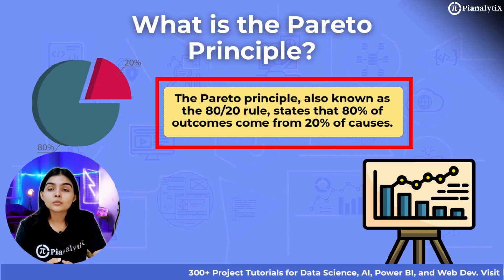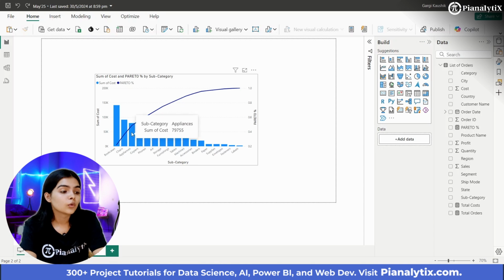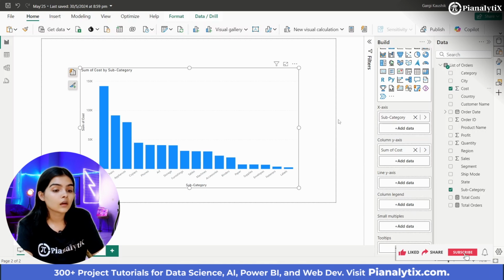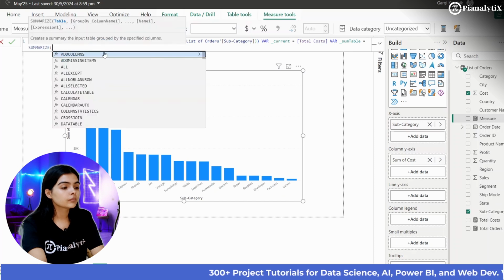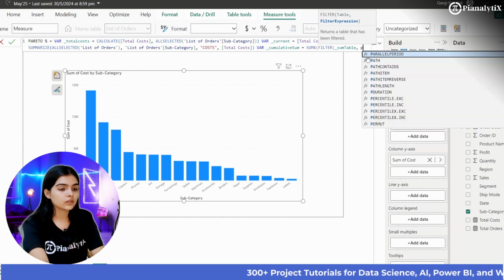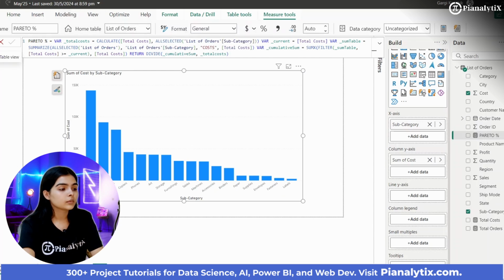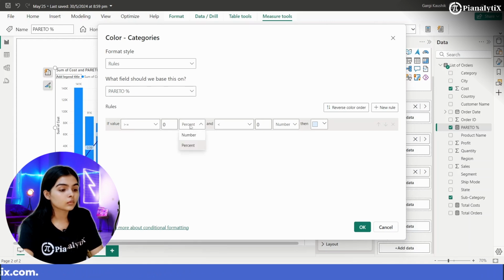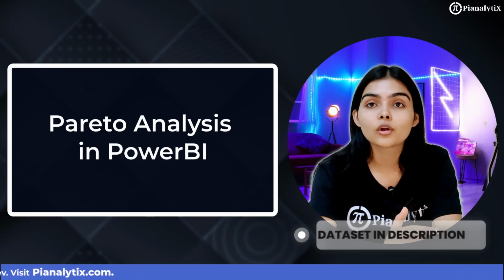Pareto Analysis in Power BI | Master the 80/20 Rule for Data Insights!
📊 Pareto Analysis in Power BI: Visualize the 80/20 Rule 🚀
Unlock the power of Pareto Analysis with Power BI to uncover critical insights and drive better decision-making. Learn how to apply the 80/20 rule, identify key contributors to performance, and visualize data like a pro. Whether it’s sales, inventory, or operations, Pareto Analysis helps you focus on the most impactful factors to maximize results.

In this tutorial, we’ll show you how to create a dynamic Pareto chart in Power BI, leveraging DAX, visualizations, and data modeling. Perfect for beginners and business professionals, this guide will enhance your skills in data analytics and business intelligence.

🔑 Why Learn Pareto Analysis in Power BI?
📈 Understand Key Drivers: Identify the vital few factors contributing to the majority of results.
🎯 Focus on What Matters: Apply the 80/20 principle for data-driven decision-making.
💡 Improve Efficiency: Streamline processes and optimize resources using actionable insights.
🚀 Master Power BI: Enhance your skills in creating impactful Pareto charts and dashboards.
🌟 Boost Your Career: Demonstrate your expertise in business intelligence and data visualization.
Pareto Analysis isn’t just a technique—it’s a game-changing strategy for tackling complex datasets and identifying priorities.

🧑‍💻 Beginners learning Power BI and visualization techniques.
📊 Business Analysts identifying key contributors to business outcomes.
🧠 Data Professionals looking to enhance their reporting skills.
🚀 Decision-Makers streamlining processes with focused insights.